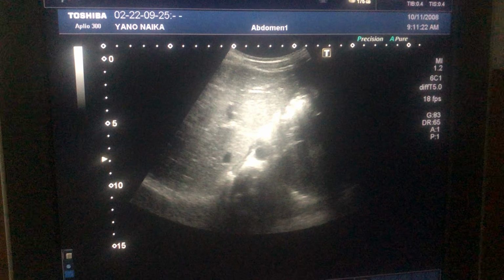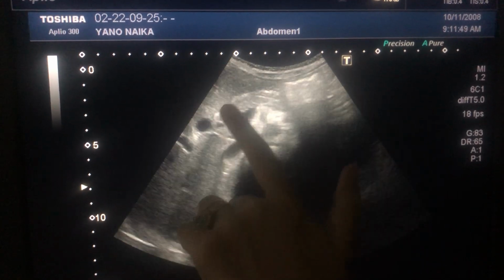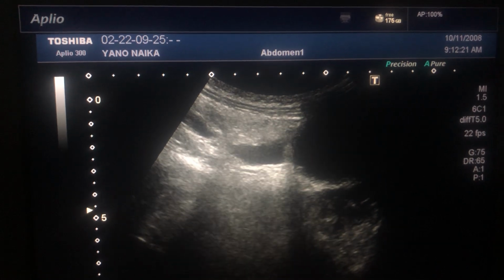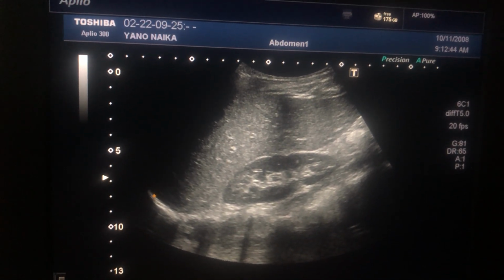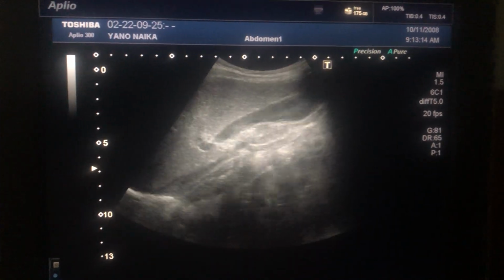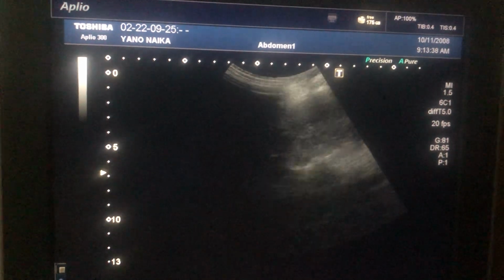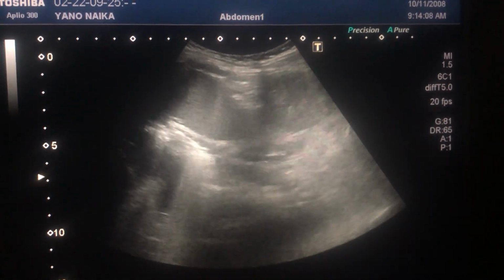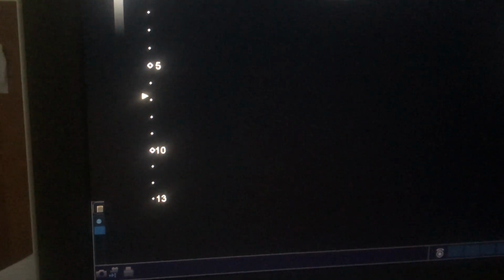Ultrasound Abdomen Pelvis (Malaria, Hepatosplenomegaly, Ascites)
"Malaria & Hepatosplenomegaly: What's the link? 🌟

Malaria parasites infect red blood cells, leading to:
Sequestration of infected RBCs in spleen → Splenomegaly
Increased phagocytic activity → Hepatomegaly

The body's immune response also plays a role:
Activation of immune cells (e.g., macrophages) in the spleen and liver
Increased phagocytic activity, contributing to organ enlargement

Chronic infection can lead to persistent organomegaly gynecology medicaleducation medicalimaging . 🔍 Follow on insta:- @zebacademy